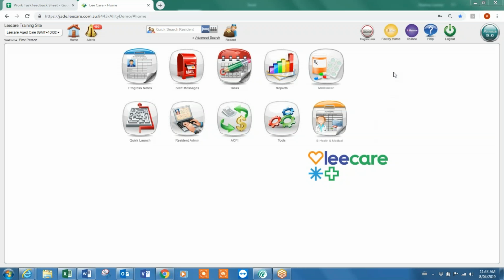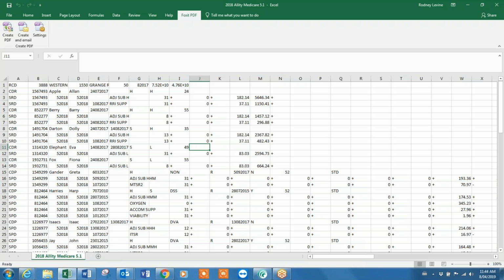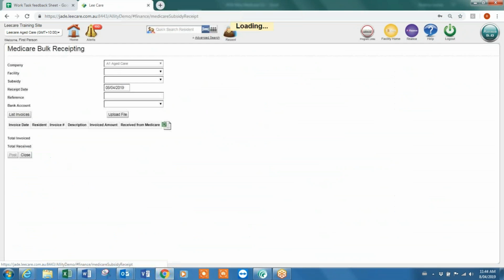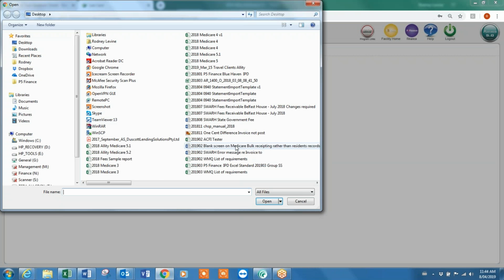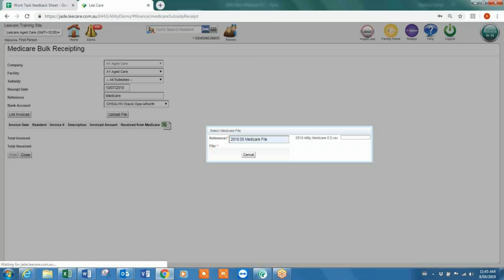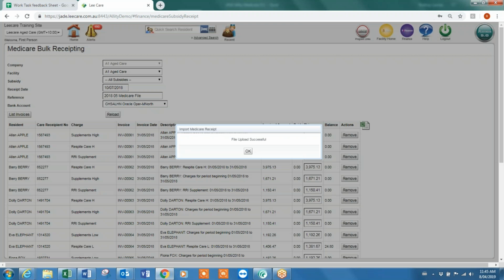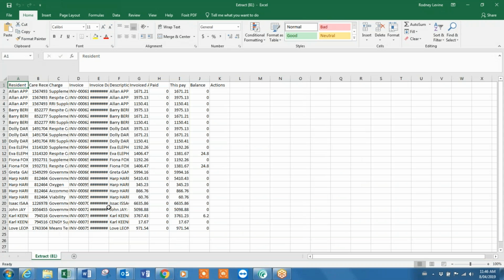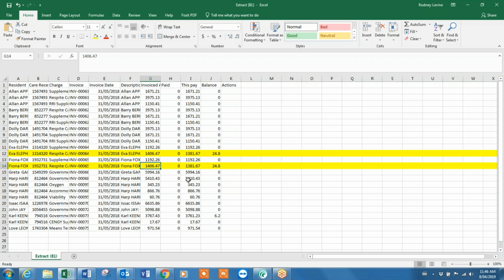P5 Finance - Medicare Reconciliation